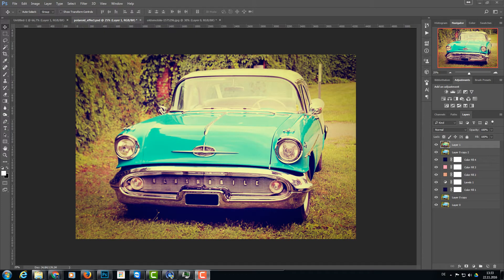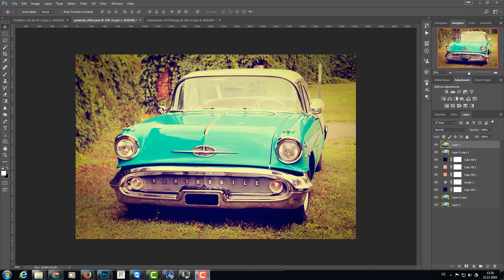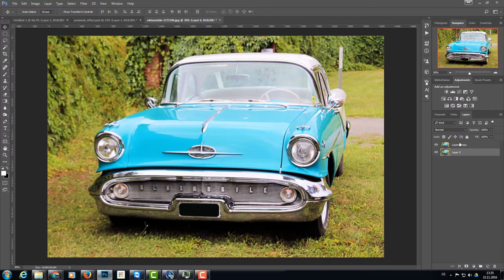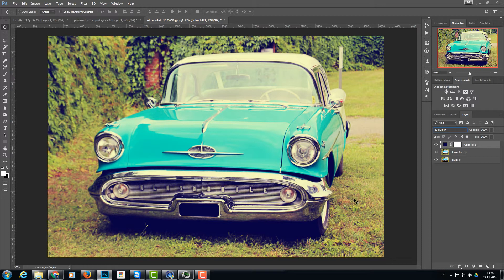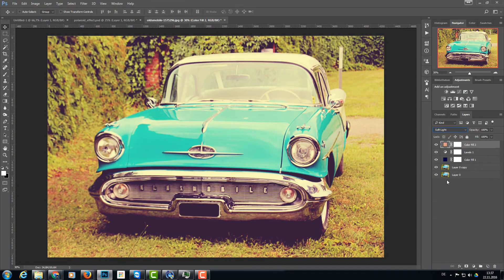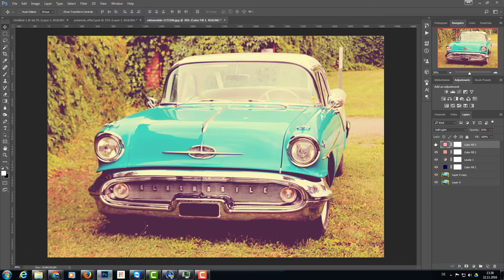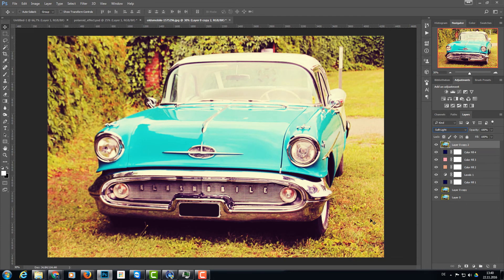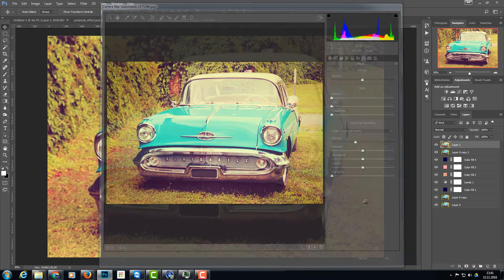Photoshop Tutorial: How to Create the Polaroid Effect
In this Photoshop Tutorial I show you how you create the Polaroid Effect. This effect is useful if you have some photos which are a little bit trashy but the motive is worth to safe it. So do something amazing with the photo and change the look to a Polaroid.

My Websites:
Visual-Pixels - all about Digital-Art